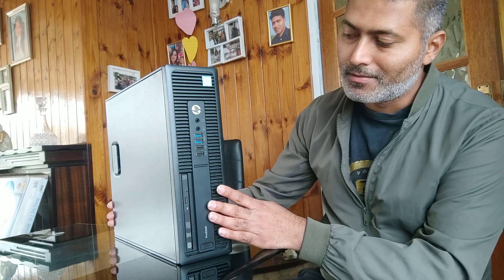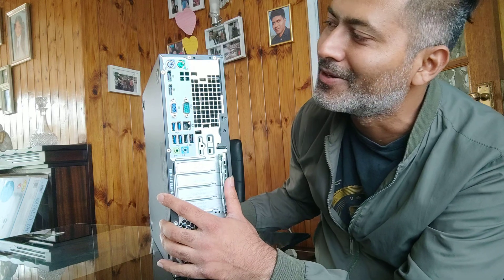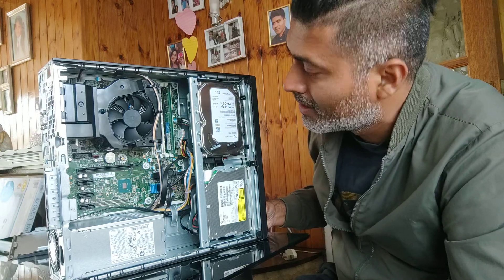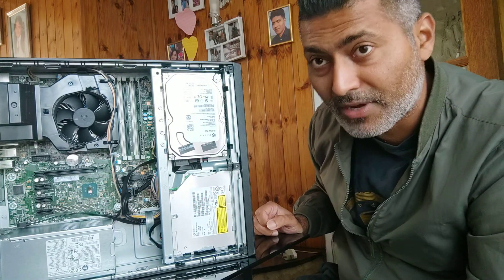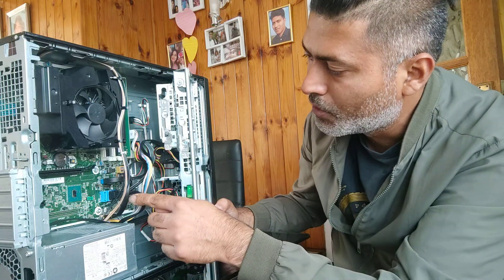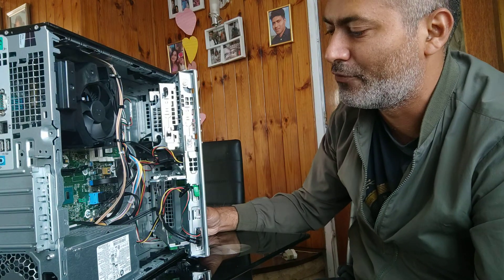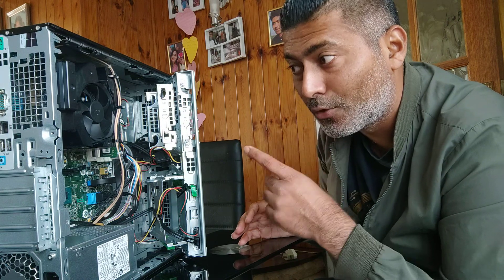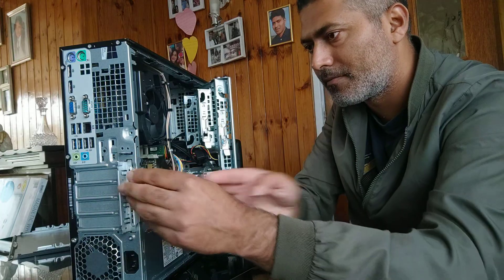I bought HP Prodesk G2 600 for only £70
I am getting back into desktops. Today I bought HP Prodesk G2 600 for only £70. It has 4GB DDR4 RAM with 500GB HDD. CPU is i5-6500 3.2GHz and HD Graphics 530. Really happy with the purchase. Now I will upgrade it and do something useful with it.

1. Jira Quick Start Guide (Book)
3. Jira 7 Guide for Administrators and Developers (Video course)
4. Jira 7 Essentials (Video course)

5. Google Apps Script tutorials

Social